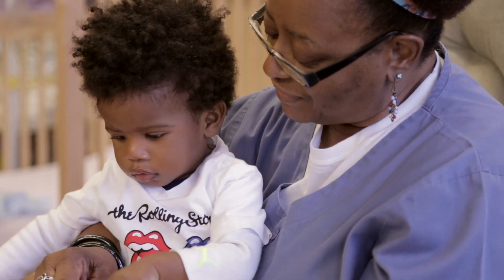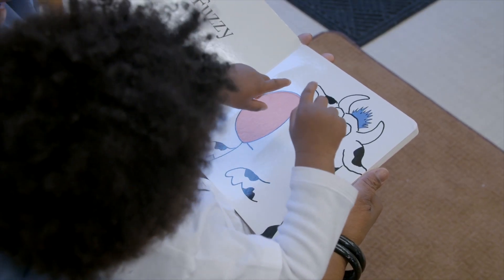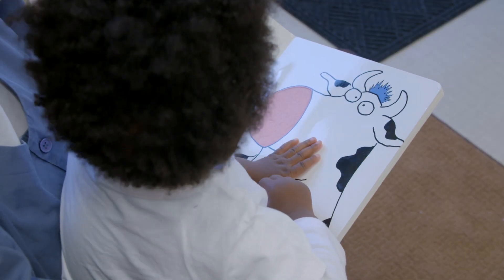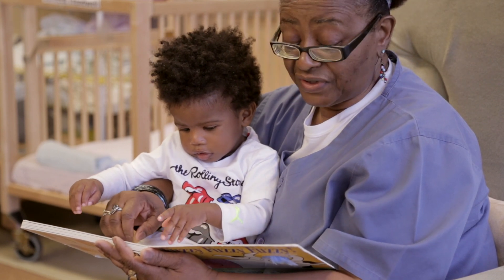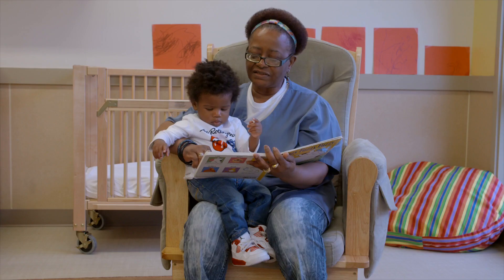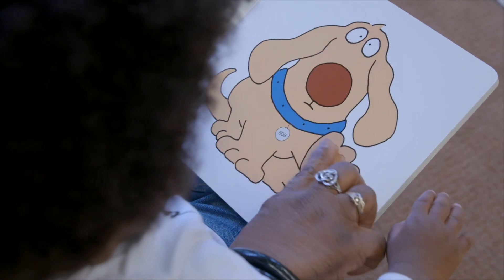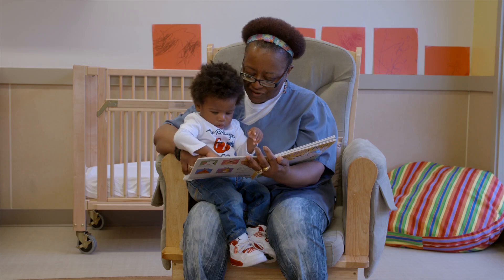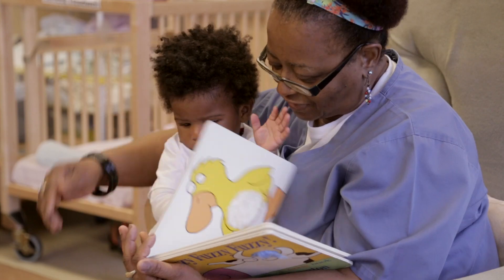Developing Ideas of Attribute While Reading to Babies (Early Math Collaborative)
Before true mathematical thought develops in childhood, reading to babies can help them explore precursor concepts of math. A caregiver reads a touch-and-feel book to an infant in her care. The emphasis is on supporting the child’s receptive understanding of attributes perceived through touch.

The child’s language is an advanced babble stage. While he isn’t vocalizing any recognizable words, his intonation makes it clear when he is asking a question or making a statement.

Read more about precursor topics and their related concepts: Precursor Concepts.

The caregiver uses pointing and motions to establish joint attention and then her language emphasizes attributes... soft, rough, fluffy.

Precursor literally means “to come before,” and we believe that deep and meaningful engagement with these concepts must come before a child is ready to attend to the early mathematical Big Ideas in preschool.

ATTRIBUTES
Attributes are properties or qualities that allow us to describe and classify the world around us. This is the most basic.

- We perceive attributes of the world around us through our senses.
- Attributes can be used to group.
- Language allows us to describe attributes with increasing precision.